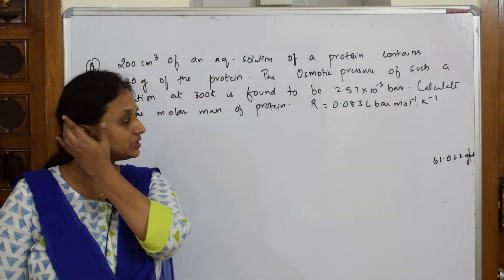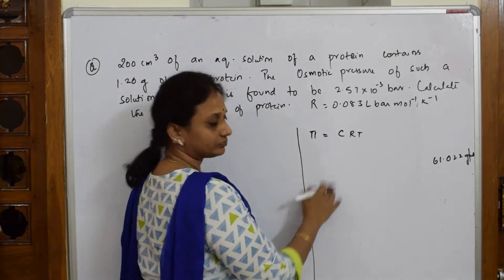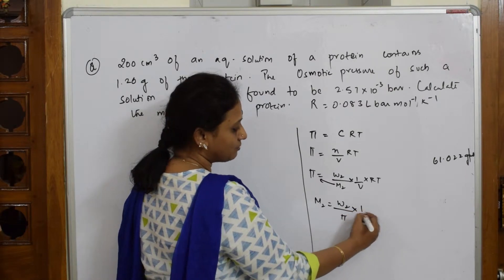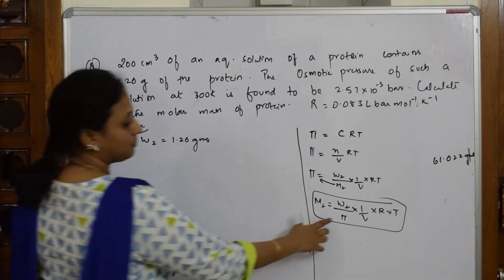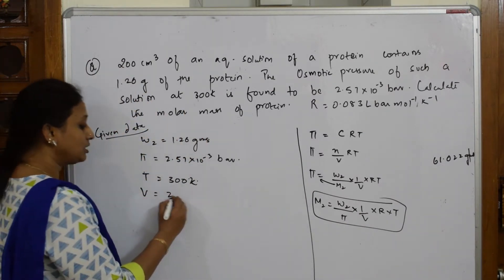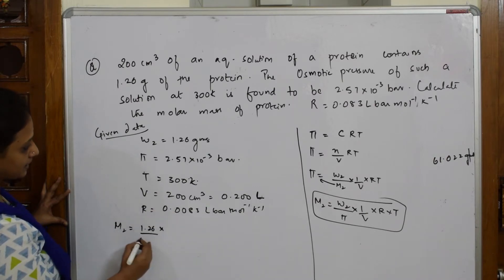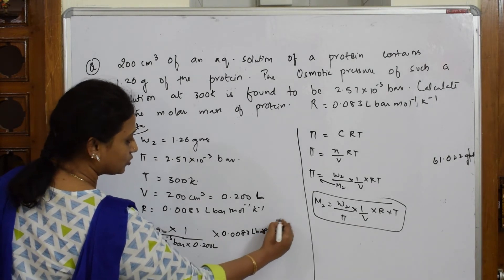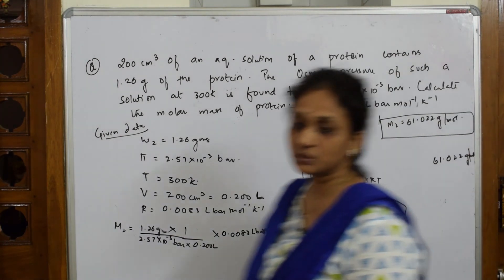200 cm3 of aq solution of protein contains 1.2 g of protein|Part-51| Solutions |chemistry| class 12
200cm3 of aq solution of protein cobtains 1.2gms of protein. |

 BIOMOLECULES

 CHEMICAL BONDING